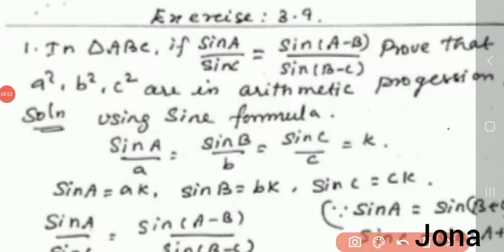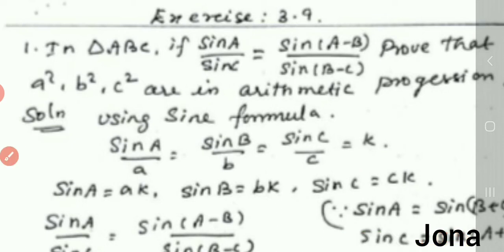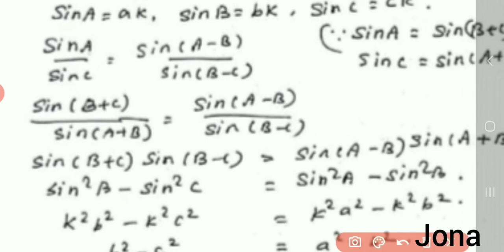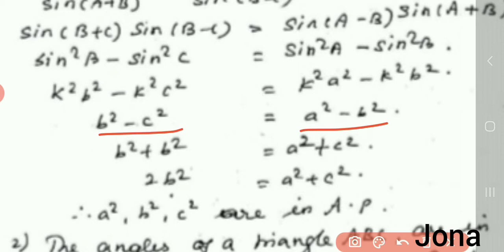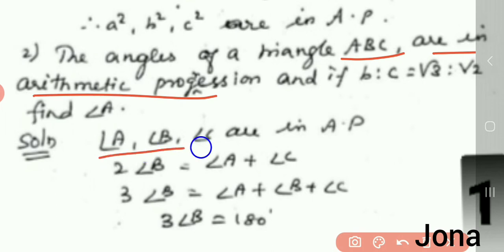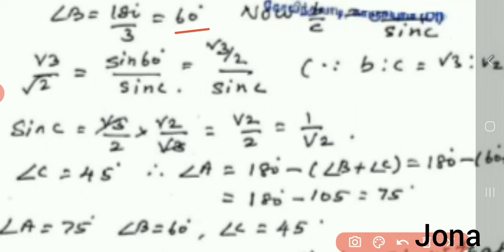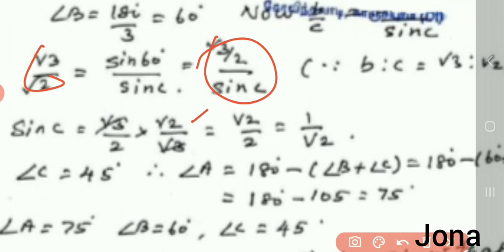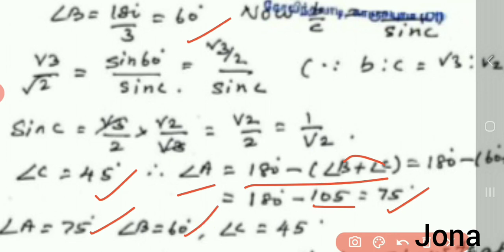TRIGNOMETRY EXERCISE :3.9(1,2)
Trignometry 3.9

tn board